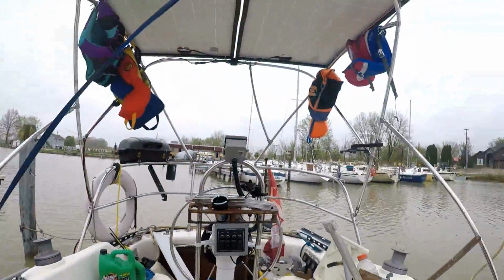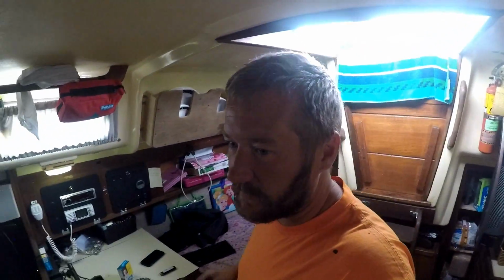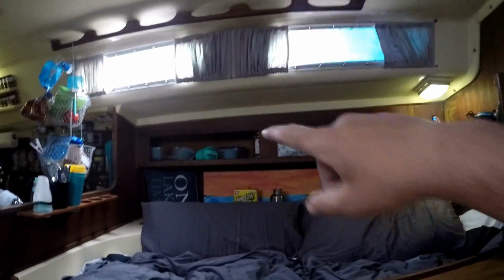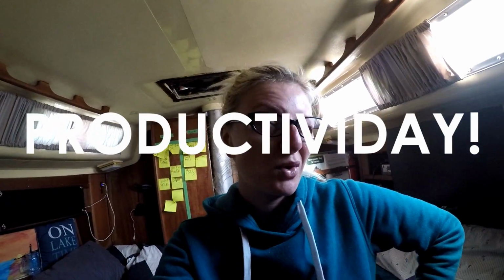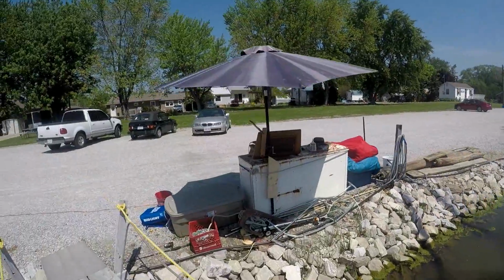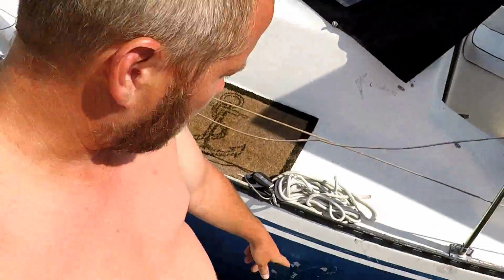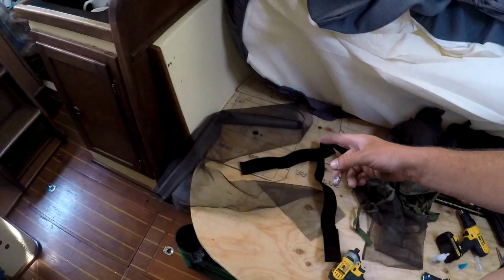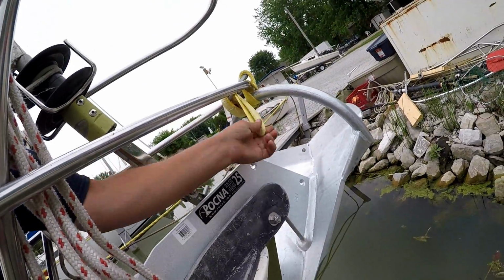Sailboat MODS to Head South - Lady K Sailing - Episode 13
Join us as we get our Hughes 35 Sailboat Ready to sail from the Great Lakes to the Caribbean.
Want to help support Lady K Sailing?